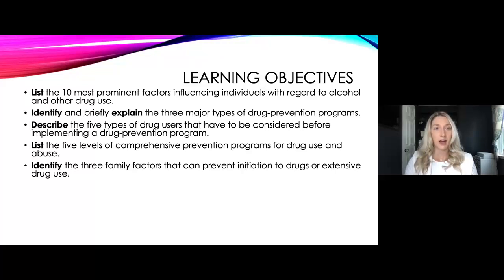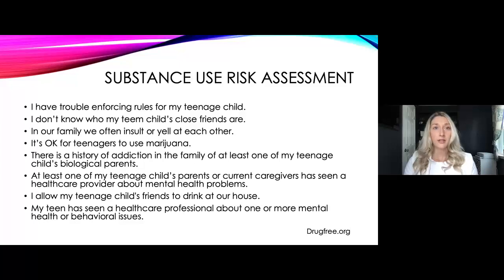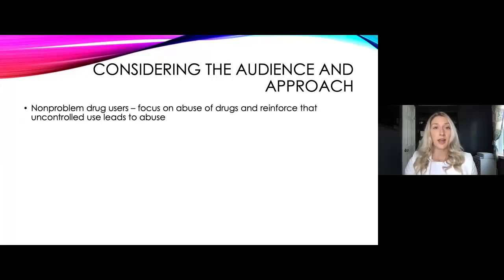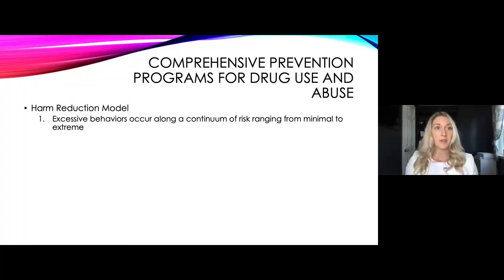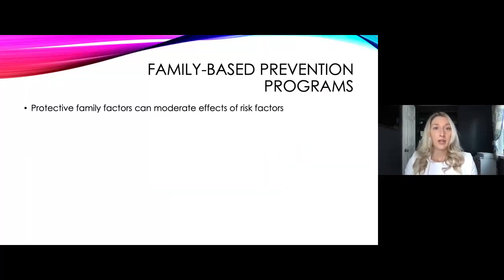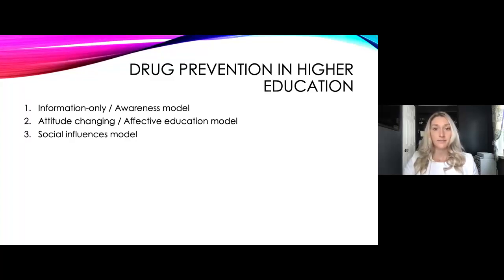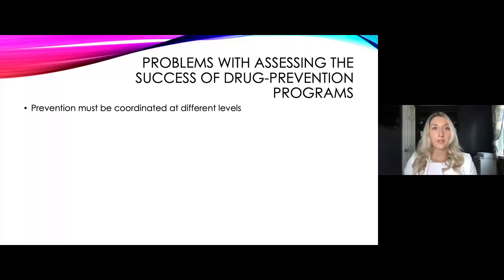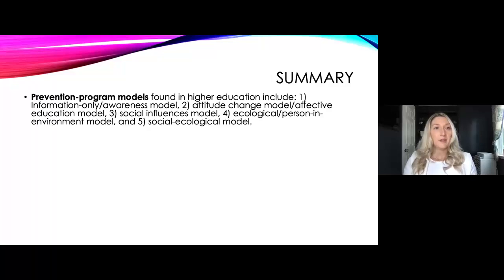Substance Abuse and Crime - Chapter 17 Lecture